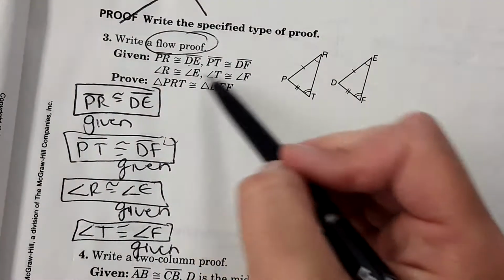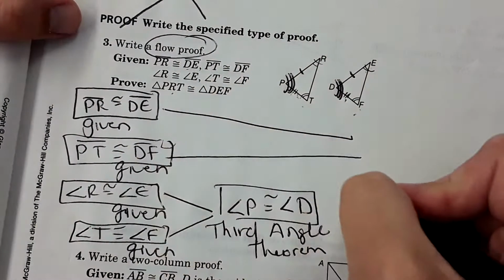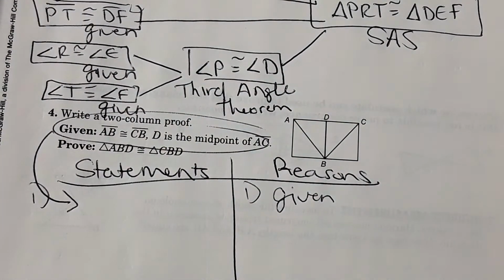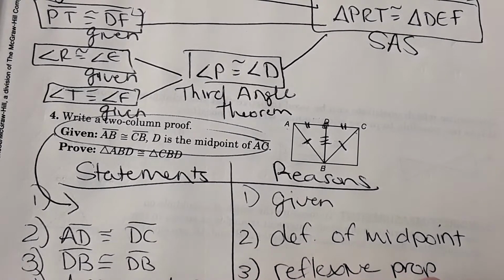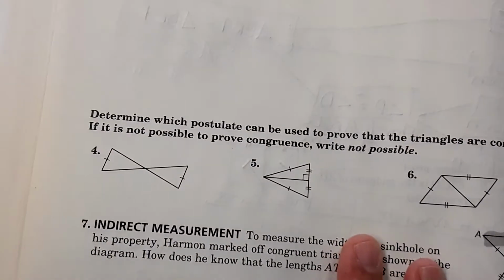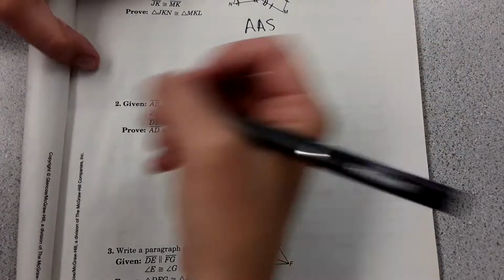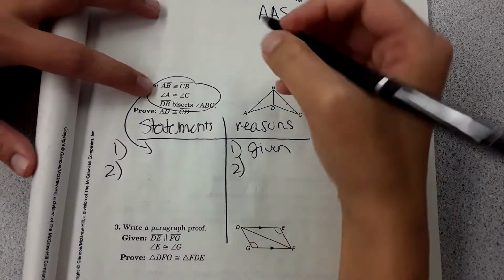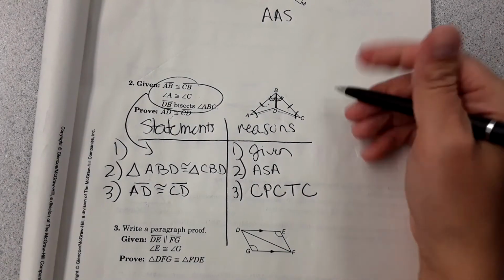Workbook 4-4/4-5: Proving Triangles Congruent SSS, SAS, ASA, AAS, HL